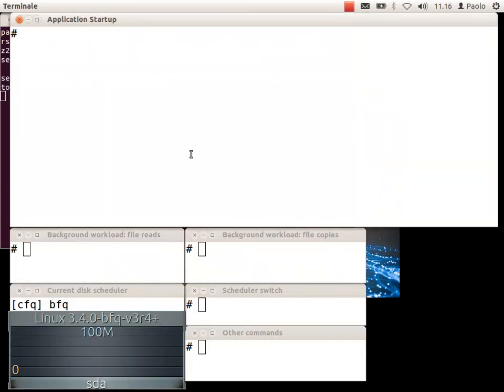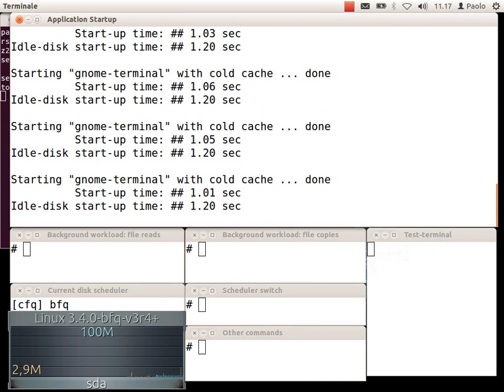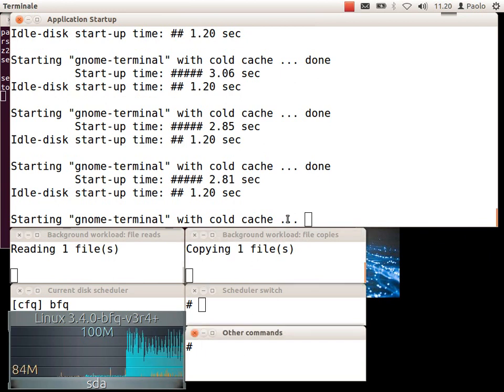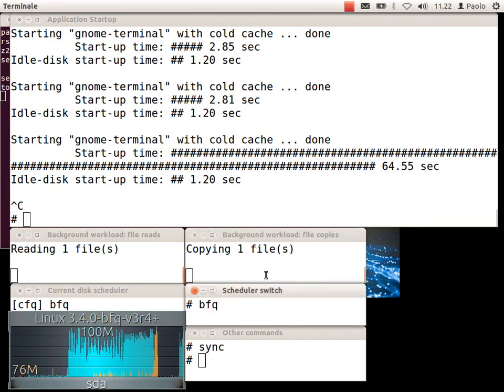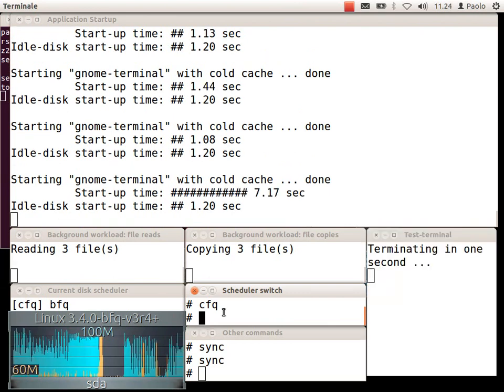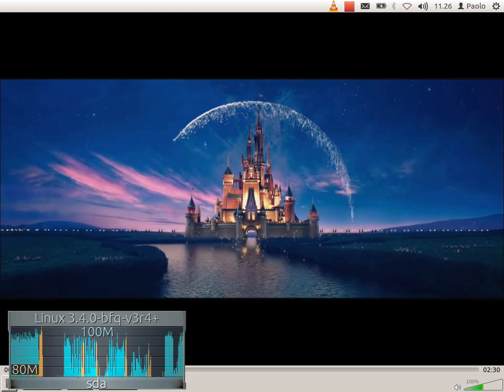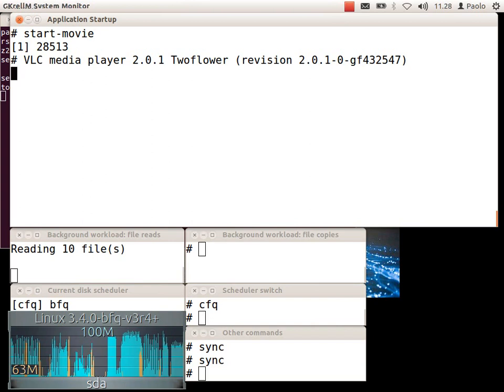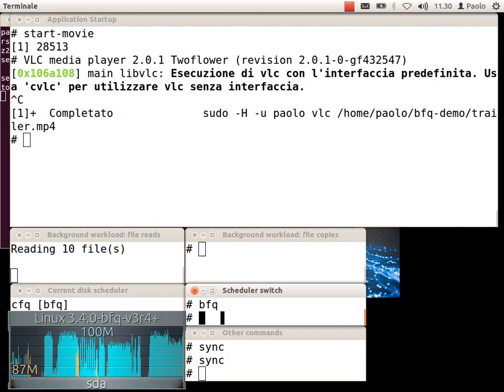Demo of the performance of the bfq disk I/O scheduler on a hard disk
Demo of the performance of the BFQ storage-I/O scheduler on a hard disk.

which is about BFQ-v7r6, and where a more thorough comparison is carried out.